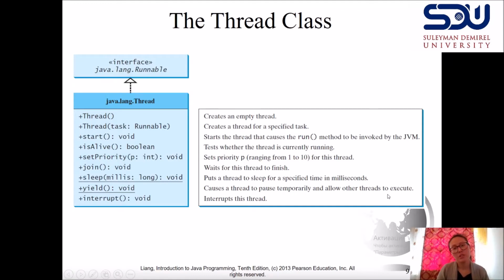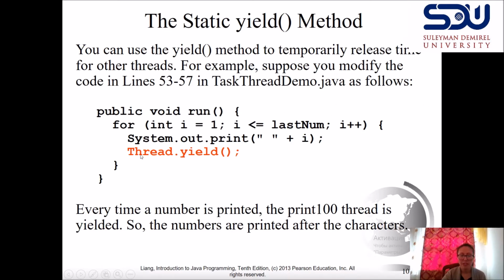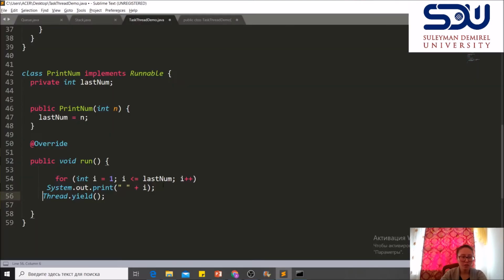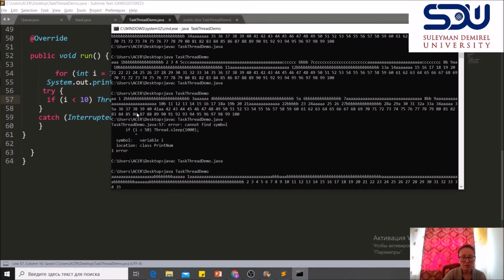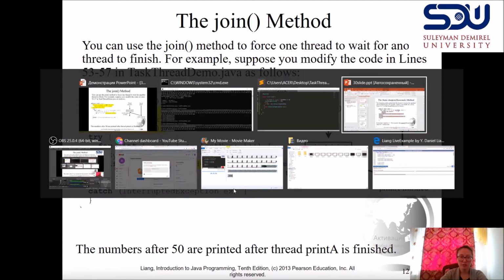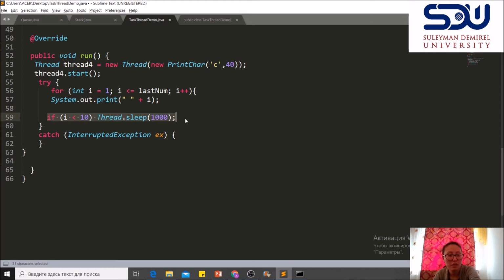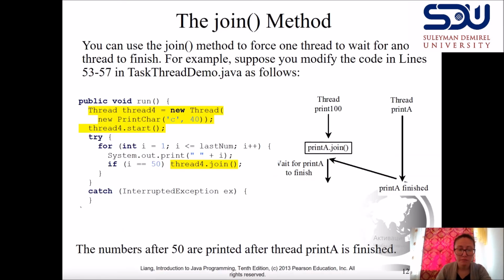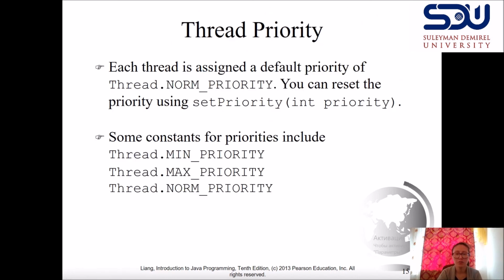Multithreading in JAVA - 4